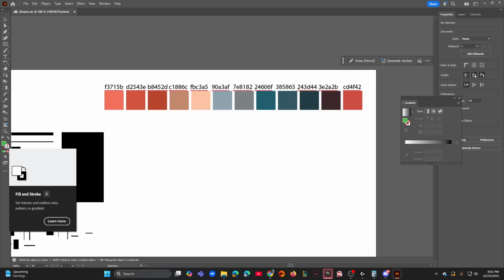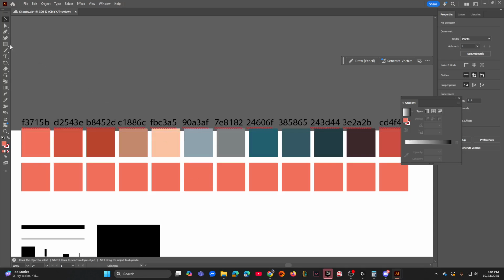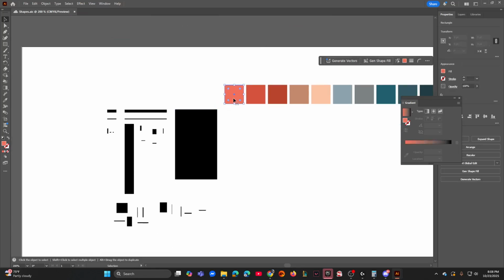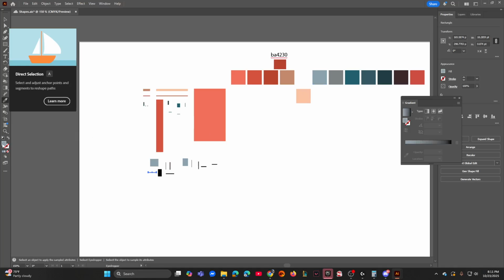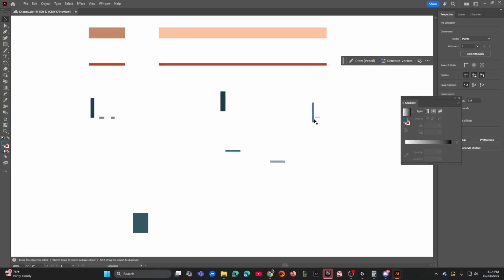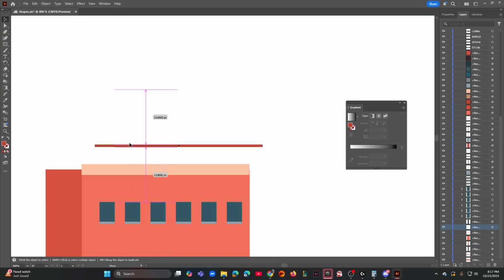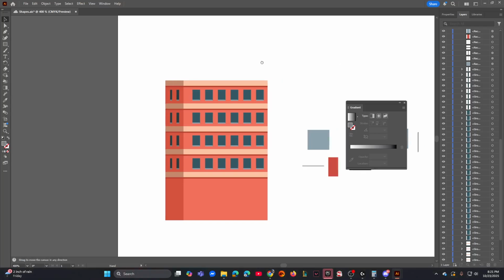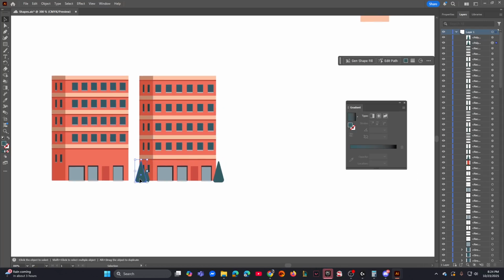Part and Part 3 - Shapes on Illustrator